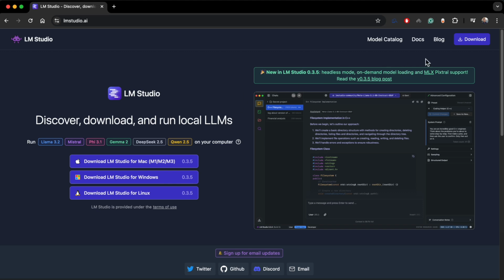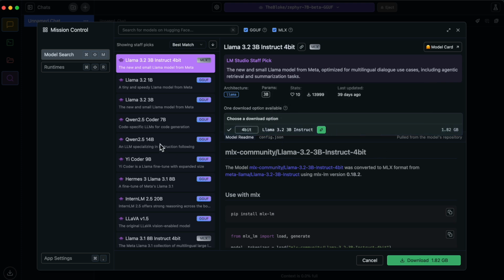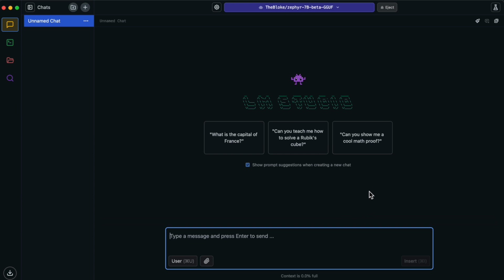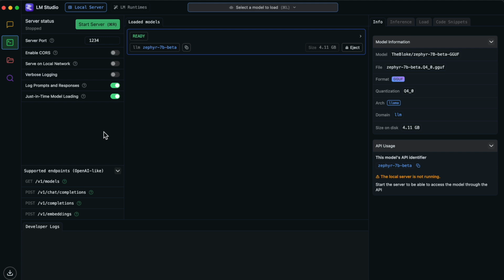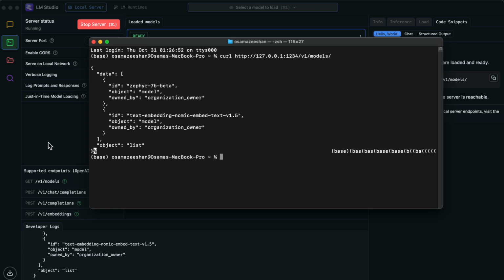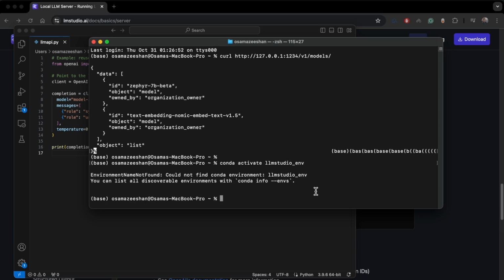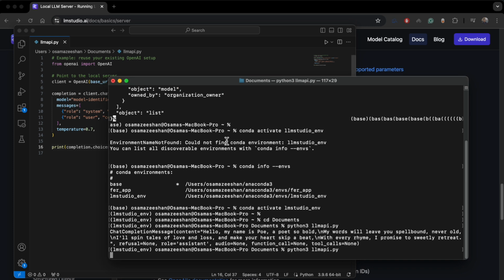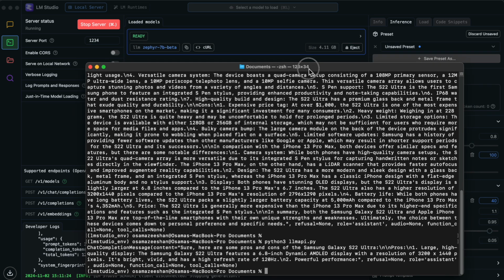Build Your Own LLM API (No Code!) - Run locally without internet (LM Studio + Python)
Learn how to build your own LLM API—no coding skills needed! This beginner-friendly guide walks you through using LM Studio and Python to get your LLM API up and running locally, even without an internet connection.

Time Stamp
00:00:00 Introduction to LM Studio
00:01:08 Discover Available Models
00:02:32 Download and Activate Model
00:02:52 Chat with LM Studio Without Internet
00:03:53 Explore Developer Option
00:04:16 Start Local Server
00:05:23 Write Python Script to Run LLM API
00:06:07 Test and Run without Internet
00:07:14 Custom Prompt
00:08:13 Limit Response Length